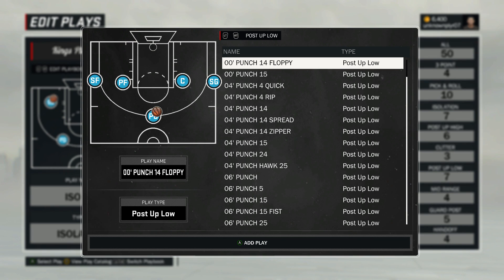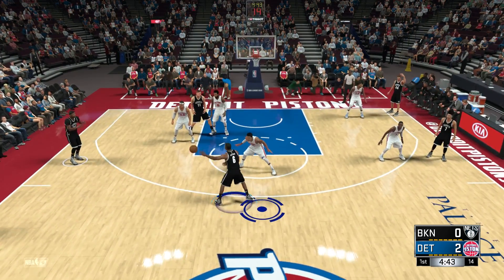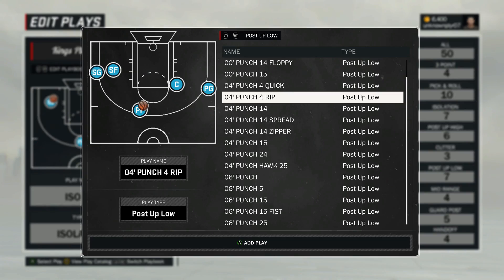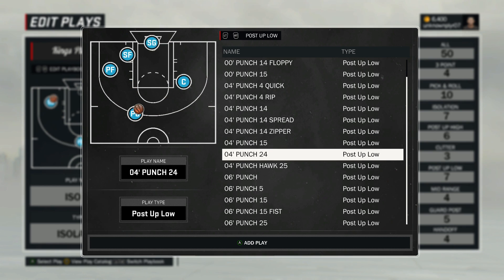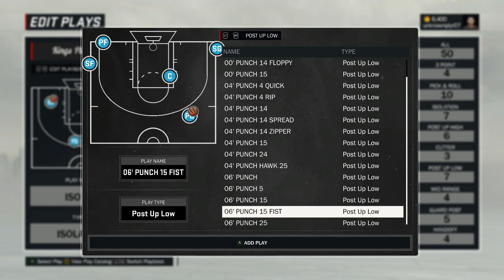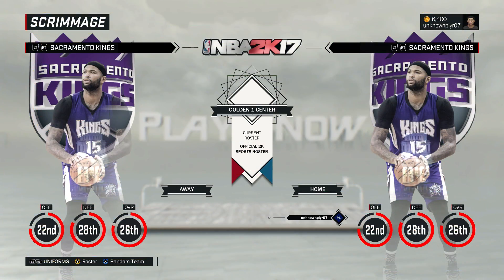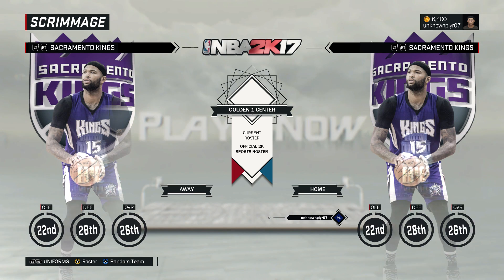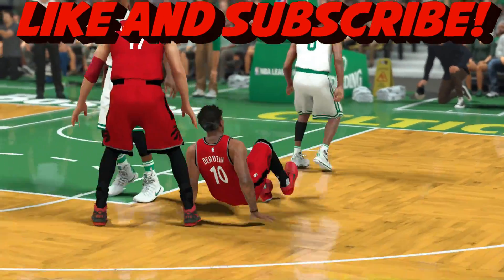NBA 2K17 Offensive Tips: Best Post Up Money Plays in NBA2K!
NBA 2K17 Tips & Tricks: Best Post Up Money Plays!

NBA 2K17 Legend Edition

Last year, it was former NBA star Michael Jordan that graced the cover of the most expensive NBA 2K16 bundle gamers could buy. This year, Visual Concepts and 2K Games are honoring Bryant with his own cover. Revealing Bryant as the cover athlete for at least one version of NBA 2K17 makes sense today. The Lakers didn’t make the league playoffs.

Bryant’s likeness will grace NBA 2K17 Legend Edition. Doused in the Lakers’ signature purple accent, the cover features him in three different poses. On the left Bryant is celebrating the Lakers winning an NBA championship. On the right there’s a picture of his formidable jump shot. The center of NBA 2K16 Legend Edition’s cover is dominated by Kobe raising his right hand as if to bid farewell to the sport. 2010 was the last time that Kobe Bryant was featured on the cover of an NBA 2K game.

Like the Michael Jordan Edition before it, NBA 2K17 Legend Edition comes stuffed with some physical and digital extras for hardcore fans of the franchise. Physical items include a limited edition post of Bryant and a Black Mamba controller skin. Buyers also get 2 Panini Kobe trading cards to add to their collectibles stash.

As for digital extras, there’s plenty to be had there too. 30,000 in Virtual Currency is included with NBA 2K17 Legend Edition. A MyTeam Bundle+ includes 3 different backs of MyTeam cards. 2K is guaranteeing that it least one of those packs will include a Free Agent card for Kobe Bryant.

2k17 Extras

2K Games and Visual Concepts are also throwing in some digital extras for players to use on their character. They include Kobe’s 2K X1 shoes, #8 Mitchell & Ness Jersey and a hoodie. NBA 2K17 Legend Edition will cost $79.99. It’s only coming to gamers on Microsoft’s Xbox One and Sony’s PS4.

NBA 2K17 New Features

NBA 2K has always placed a heavy emphasis on a player’s real-life skills and stats. The idea is that the best athletes playing for teams in the real world should be the best athletes in the game. When a gamer is playing a team with Kobe Bryant, it should feel like they’re actually playing against Kobe Bryant, not a computer simulation that only looks like him. Visual Concepts is trying to do a better job of accurately simulating some of the NBA’s top players.

The studio briefly tested some of its work to accurately depict all-stars with a temporary update to NBA 2K16. With the update, players who took shots that Golden State Warriors player Stephen Curry would sink in real-life weren’t penalized like they would have been in previous games since those shots are risky for the overwhelming majority of NBA players, according to Forbes. The changes the studio tested with NBA 2K16 seem like a lock for NBA 2K17. Besides a hint at the balancing work, no other features for the game have been confirmed.